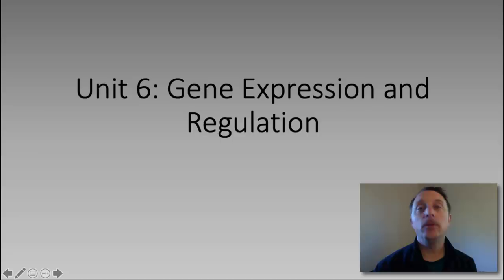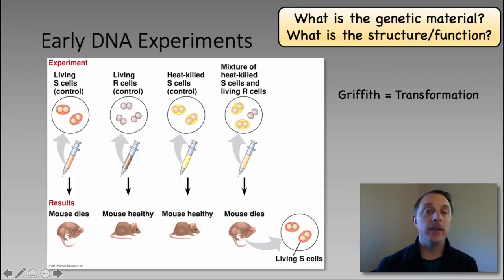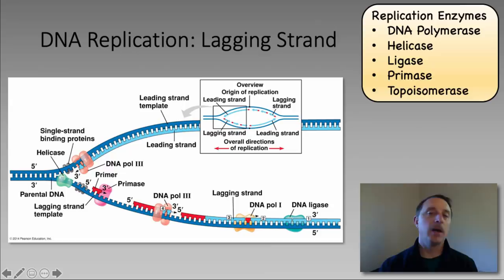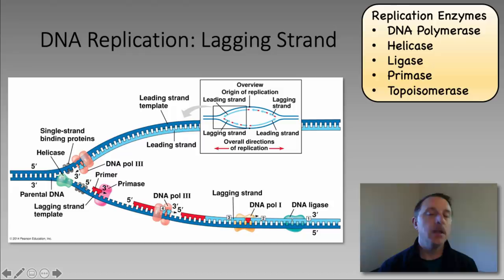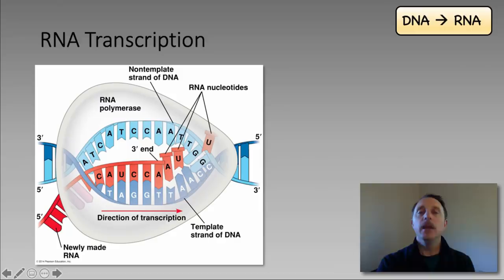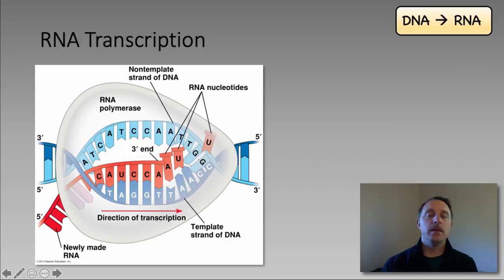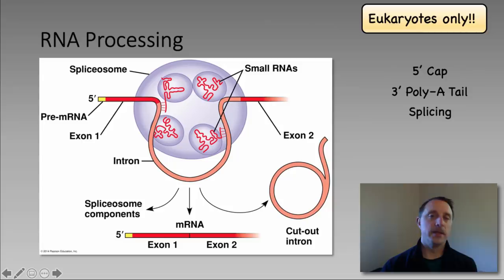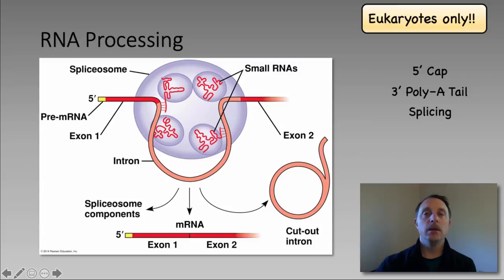AP Biology Unit 6 Review 2020